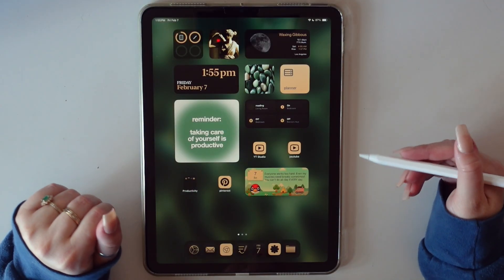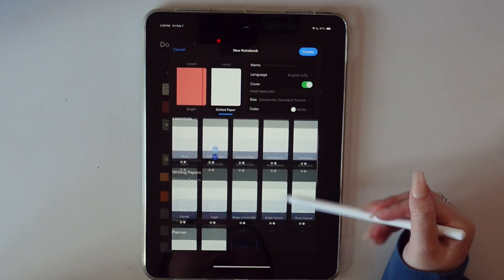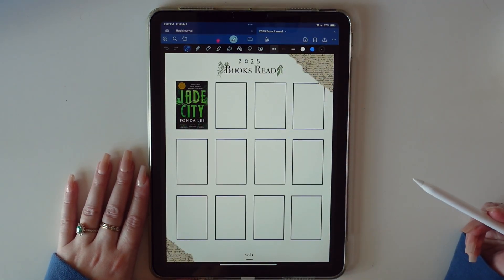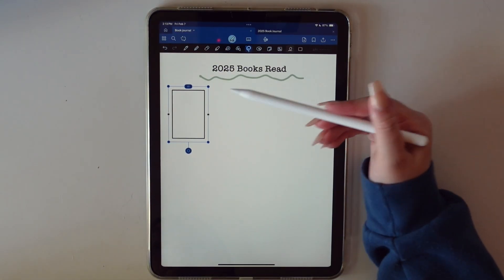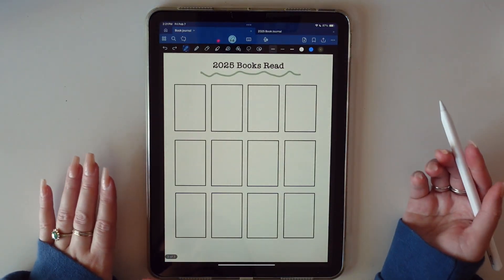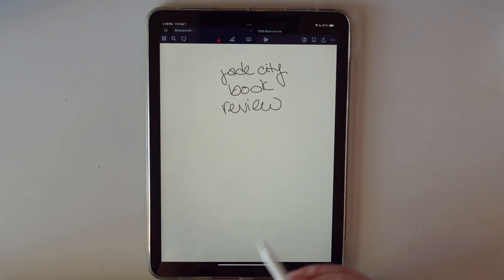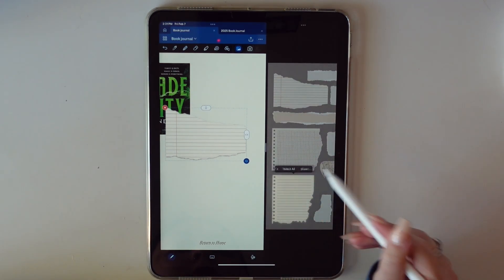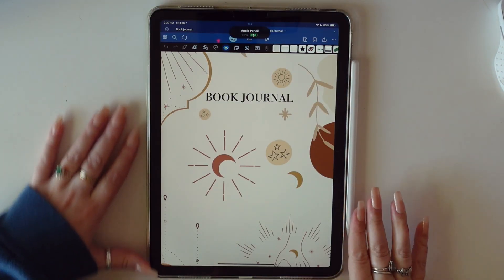how to create a reading journal in goodnotes ✨ ipad digital journal goodnotes tutorial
In this tutorial, I'll show you how you can use your iPad and Goodnotes 6 to make your very own reading journal, for free! I show you how you can create a book tracking page, hyperlink pages together, and add your own creative touch to your digital book journal. Everything I use or mention in the video is linked below, along with chapters so you can jump around if needed.

Happy book journaling! ✨

CHAPTERS 📚

0:45: Notebook Setup
2:55: Settings and Customizations
5:58: Adding pages and templates
11:53 How to Hyperlink Pages Within the Document
13:52: How to Add Images, Stickers and Elements
17:55: My Book Journal & Outro

TECH ✨
I'm using an iPad Air 5th Gen
& Apple Pencil 2nd Gen

I got my book journal cover from a digital planner pack I purchased from this shop on Etsy

SOCIALS 🤍